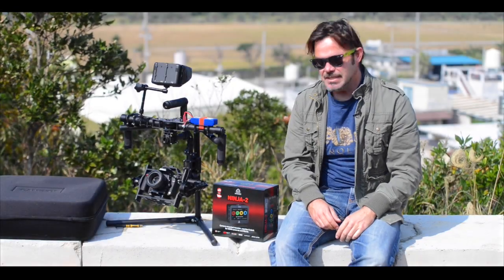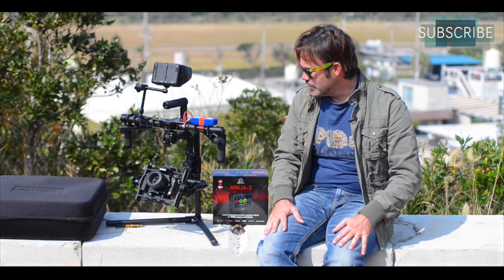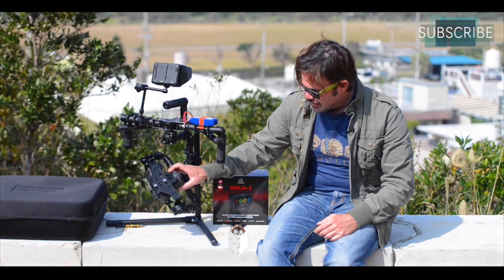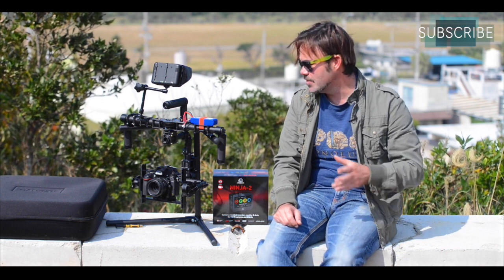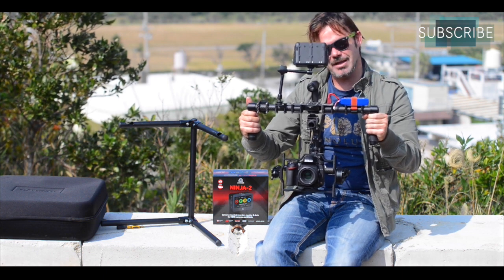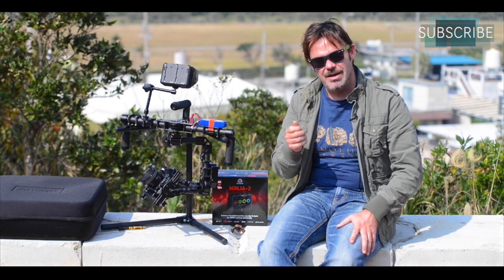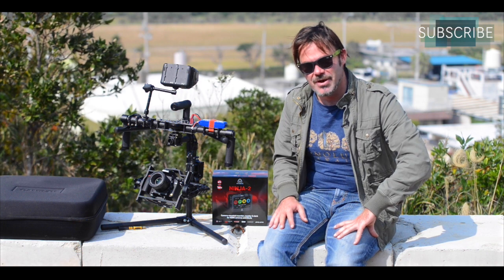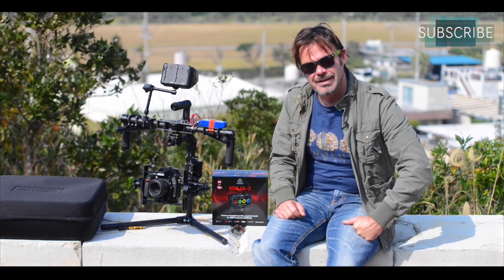CAME-TV 7800 3 axis gimbal review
Came 7800 review, looking at the pros and cons of working with a gimbal as a steady cam, and this being the cheapest professional gimbal around I thought it was worth doing a detailed review.